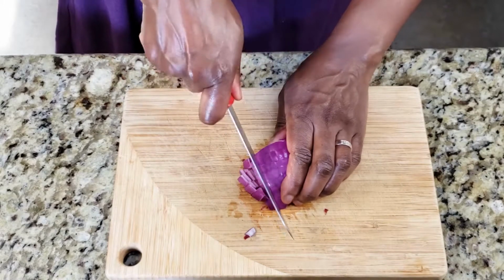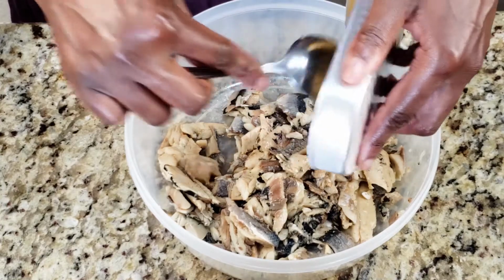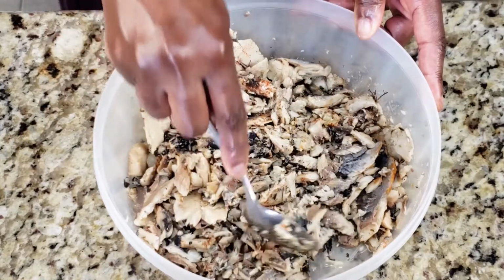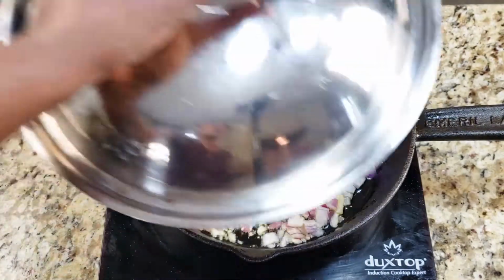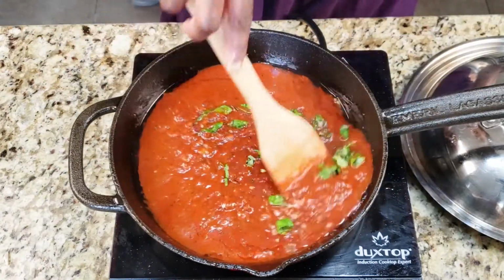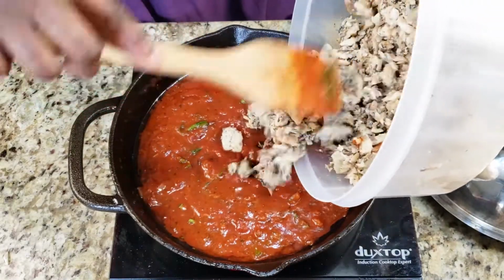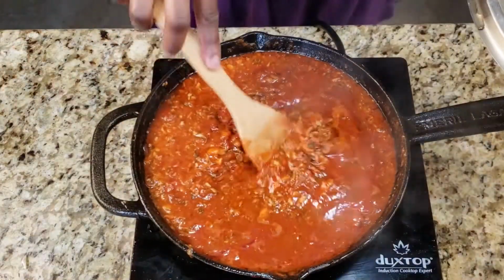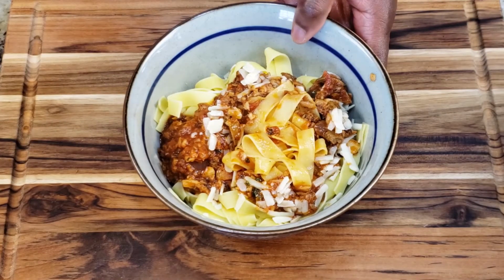Sardines in Pasta Sauce | Budget Friendly!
If you want a quick, easy, nutritious, delicious and budget-friendly weeknight dinner, then this recipe is for you!  Sardines are such a versatile fish and they are packed with omega-3's, calcium and minerals and best of all are sustainable.  My family absolutely loved this sardines in pasta for dinner and I'm sure that yours will too.
Happy Cooking!